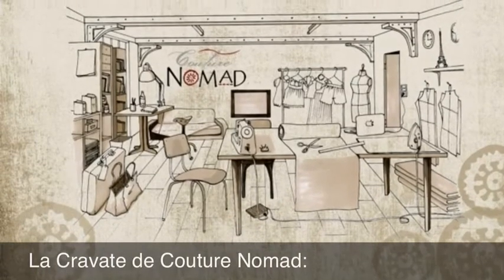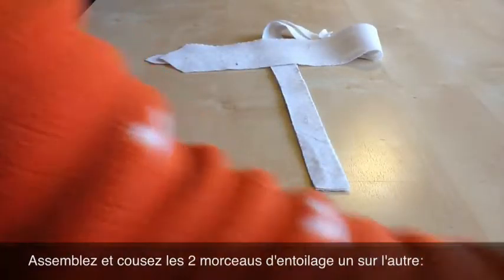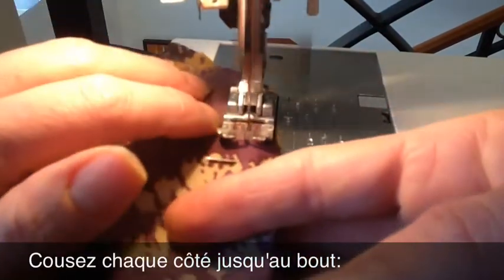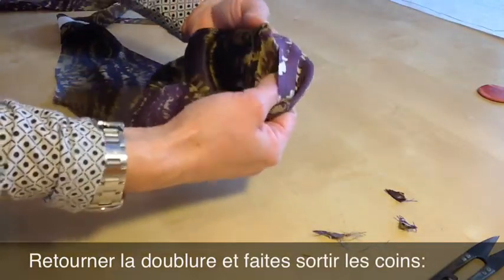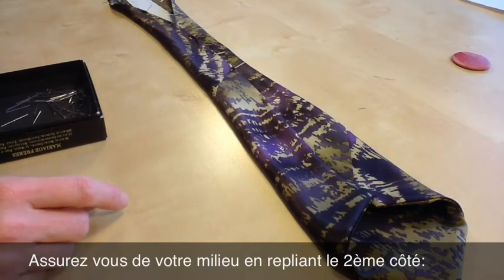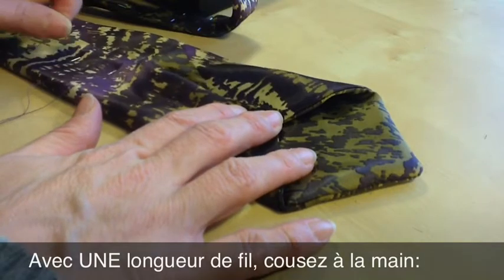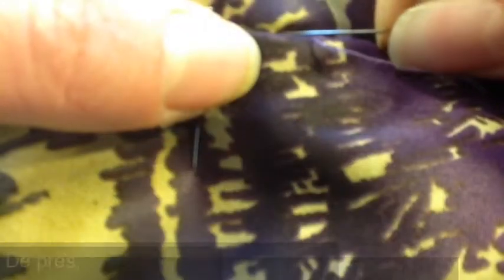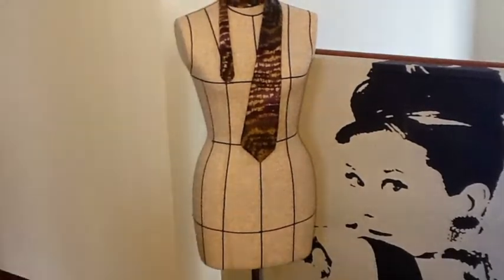Accessories & Décoration Tie/Accessoires & Décoration Cravatte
The pattern(s) mentioned in this video can be purchased at:

See you soon on Couture Nomad :) To be able to learn to sew in 12 Steps, follow our E-learning to be purchased

See you soon on Couture Nomad :)